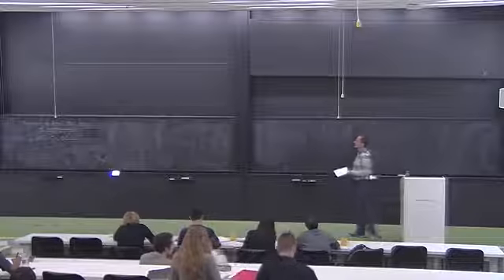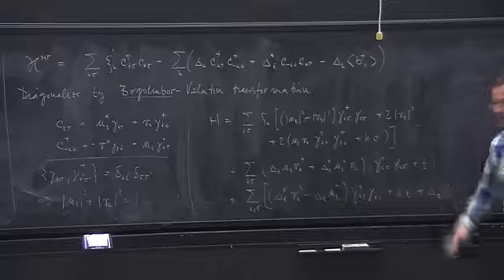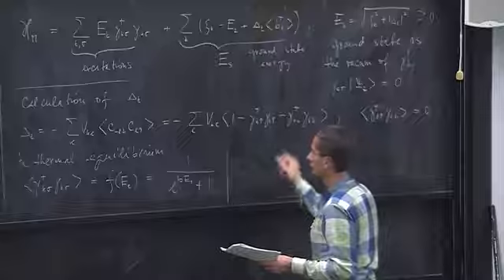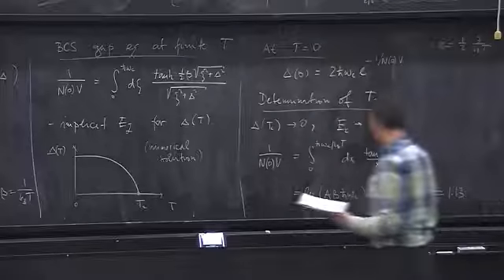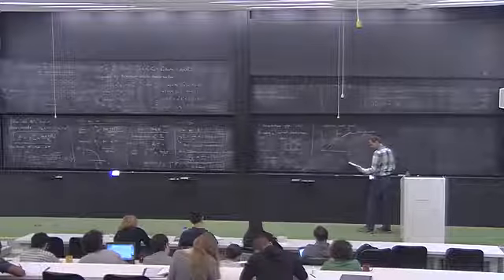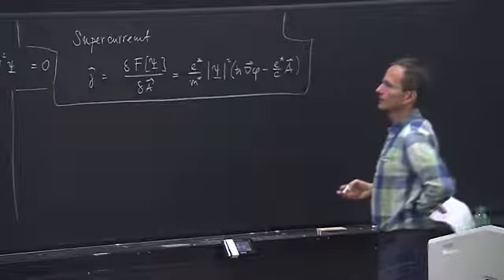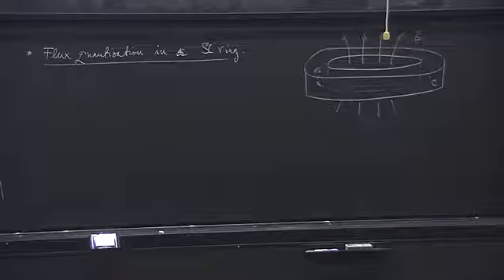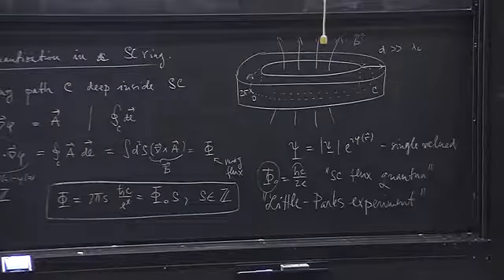Lecture 15: Bogoliubov-deGennes theory of superconductivity; BCS gap at finite temperature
Bogoliubov-deGennes theory of superconductivity; BCS gap at finite temperature; Ginzburg-Landau theory and electromagnetic properties.